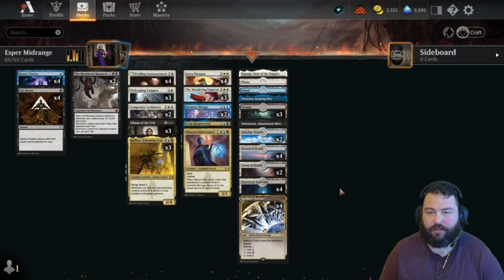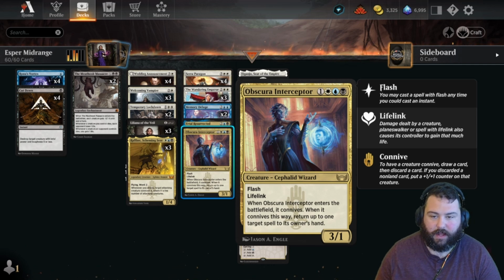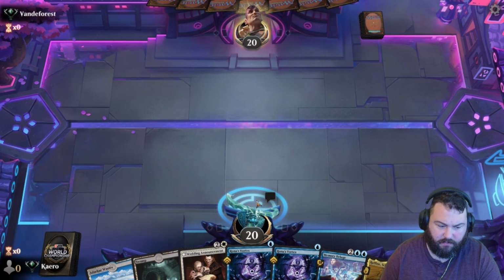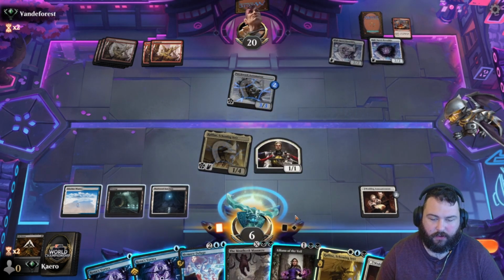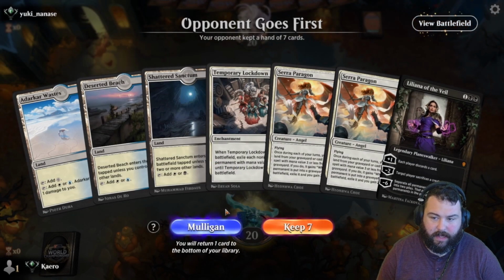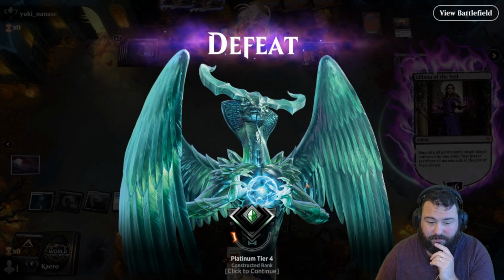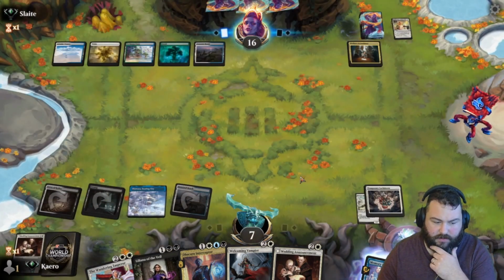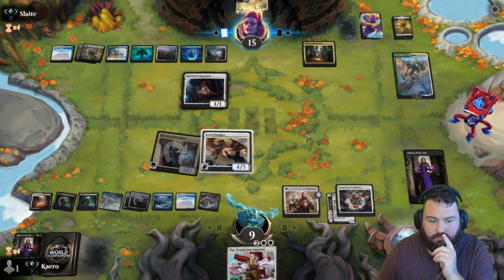PARAGON IS BROKEN | Esper Midrange Deck | Dominaria United Standard Ranked | MTG Arena Gameplay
It is Day 3 of Dominaria United Standard on MTG Arena and we're back at it again today with a new brew! This is Esper Midrange featuring some high value cards that cost 3 mana to generate advantage and take the opponent down!

Serra Paragon is the card that puts the deck over the top as it allows us to cast 3 mana value cards from the graveyard once per turn.

DECK TECH: 00:00
GAMEPLAY: 05:41